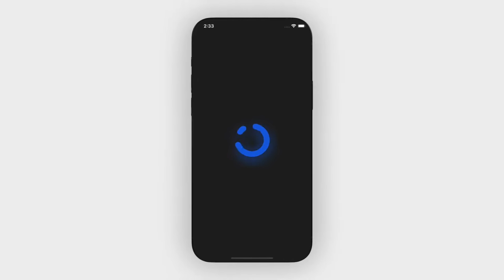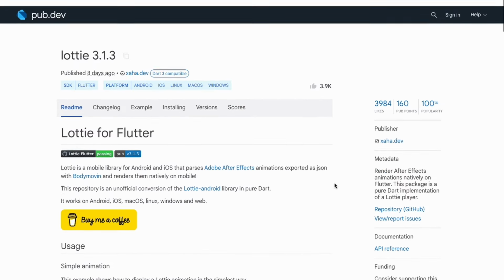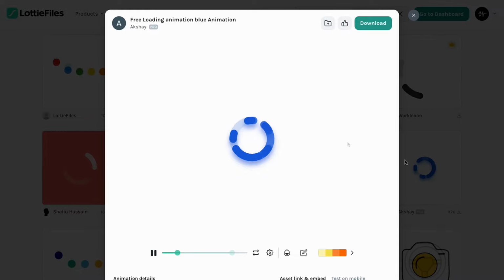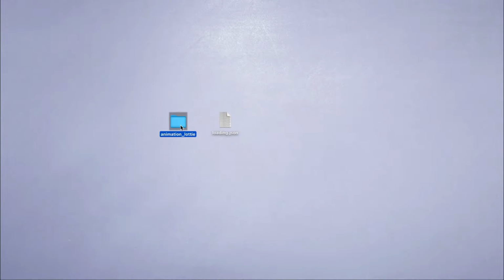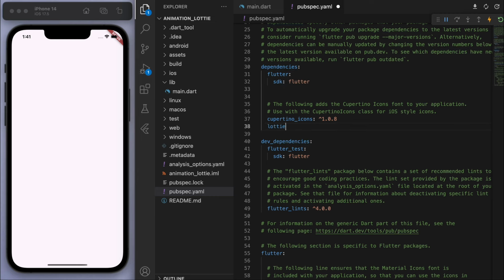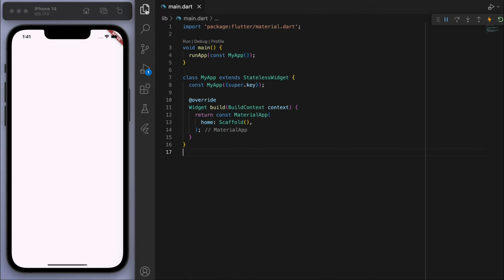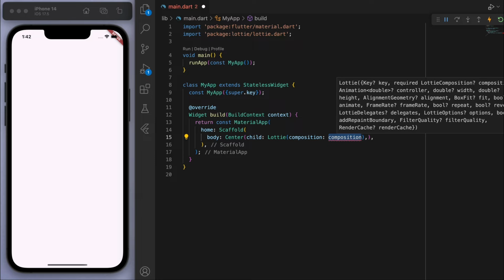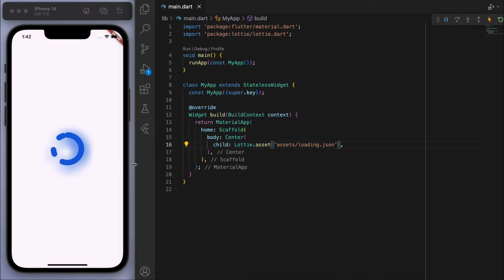📱 Beautiful Animations For Your App • Flutter Tutorial